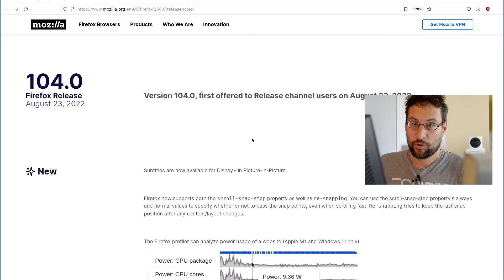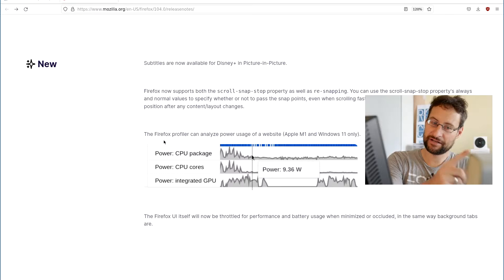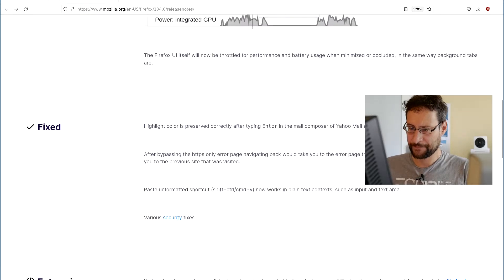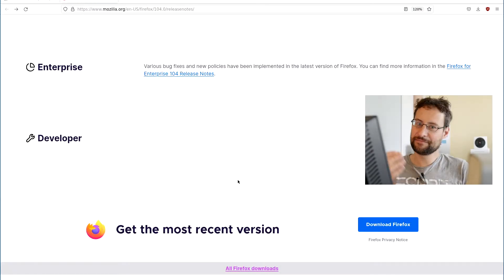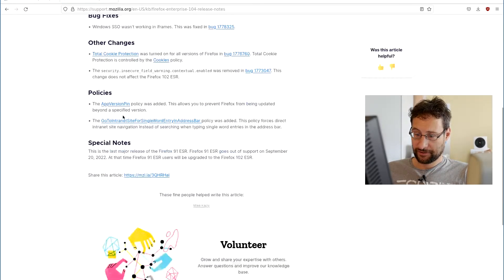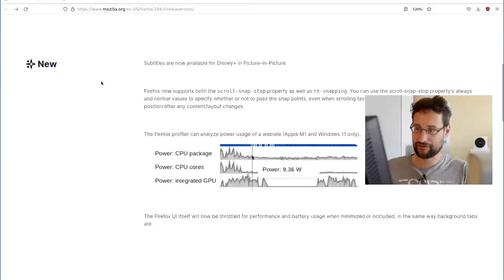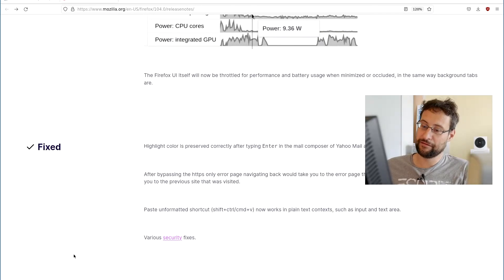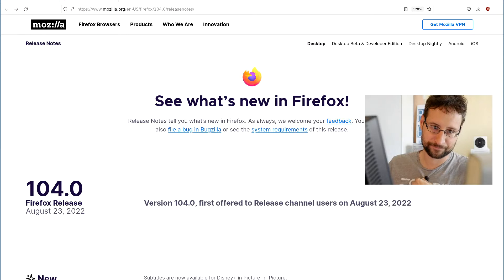Firefox 104 is out! What is new for this leading OpenSource browser and will it build?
Mozilla Firefox 104 is out for this leading opensource t2sde linux browser & more! Ad: laptops & more @Amazon